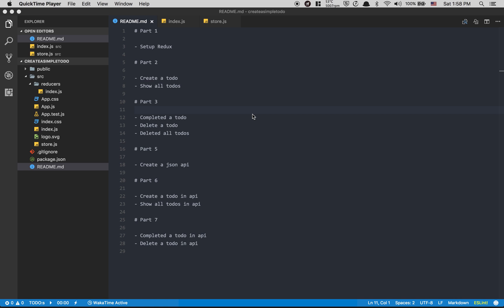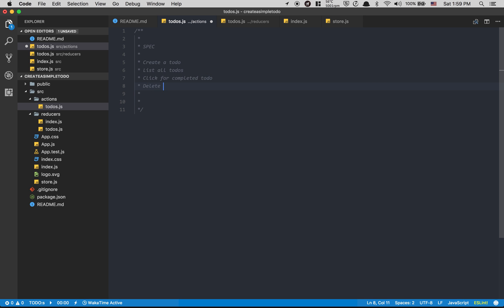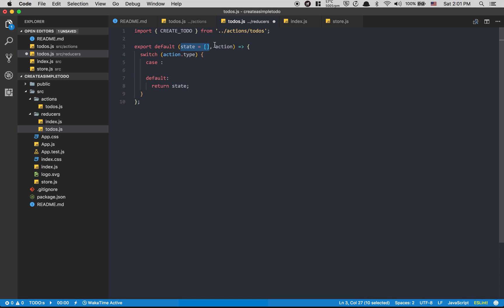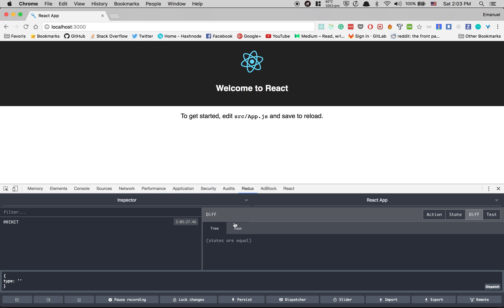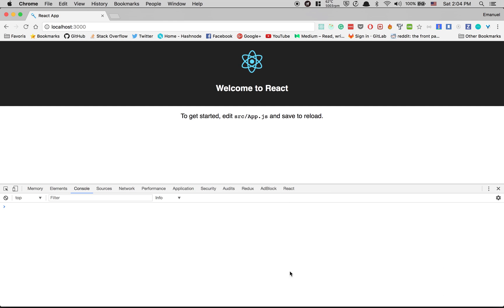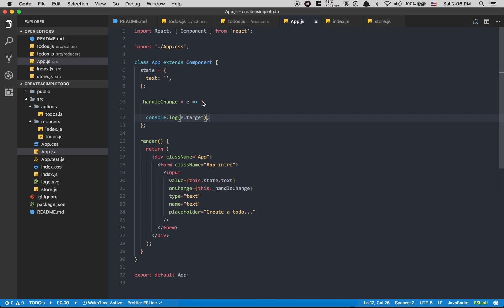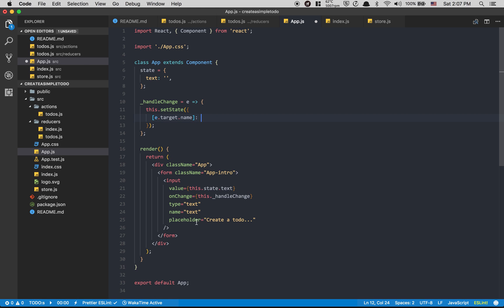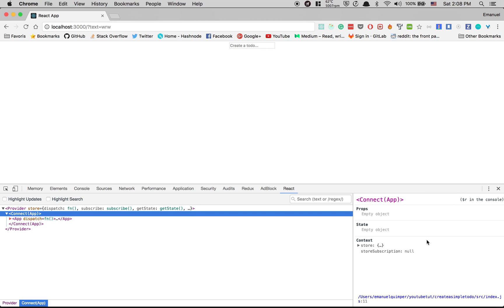Learn Redux Together [Part: 2]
In this part I setup the first reducer and the action for create a todo.